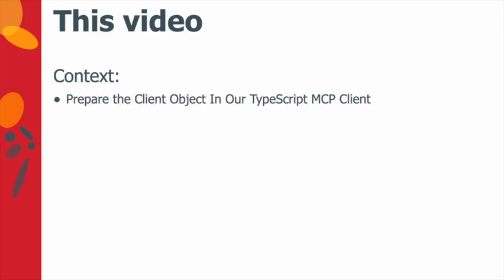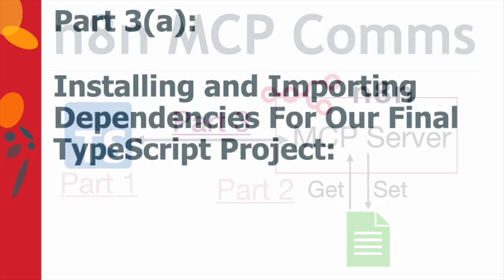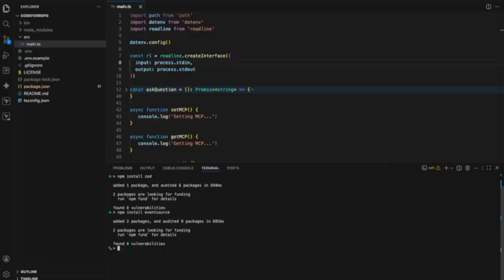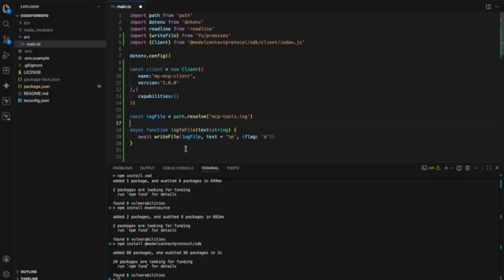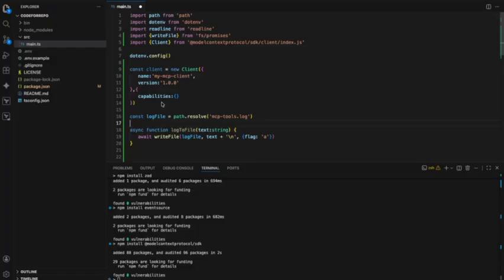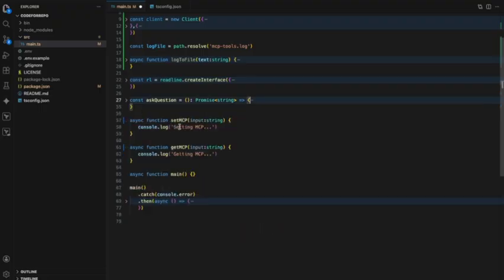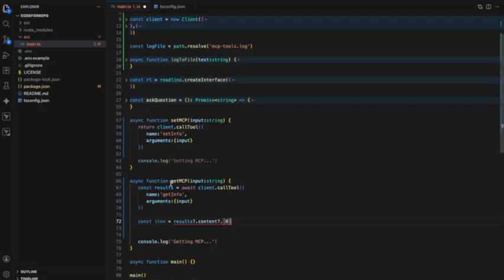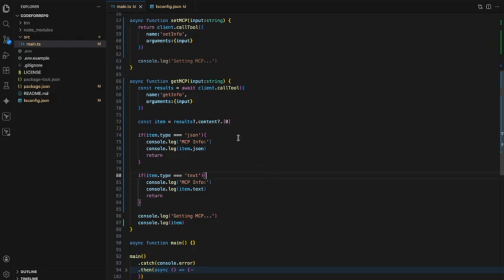Coding the MCP Client’s Getter and Setter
In this video, we implement the client-side logic for interacting with the MCP server.

We install the required runtime and development dependencies, initialize the MCP client using the @modelcontextprotocol/sdk, and implement the getter and setter calls in the TypeScript client. At this stage, the client logic is defined, but the MCP connection details are not yet wired up.

By the end of this video, you’ll have a TypeScript MCP client with fully implemented getter and setter calls, ready to be connected to the n8n MCP server in the final step.

Timestamps:
0:00 Intro
2:05 Coding
13:00 Recap